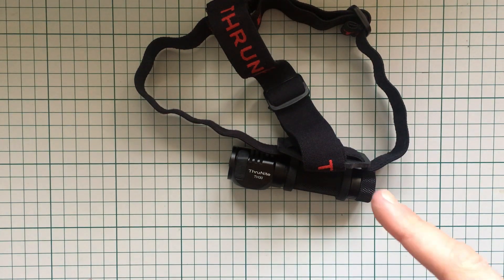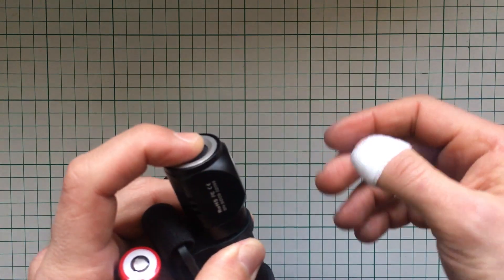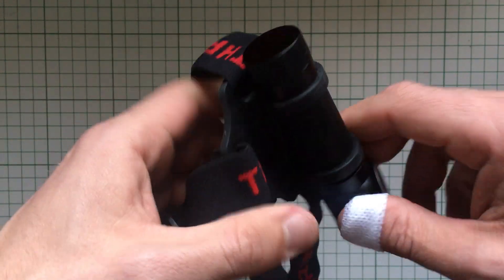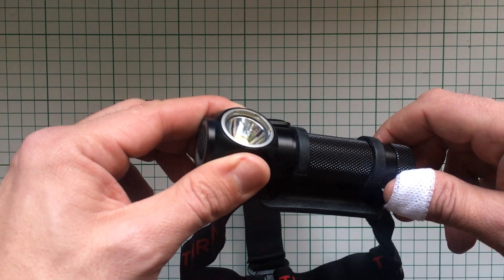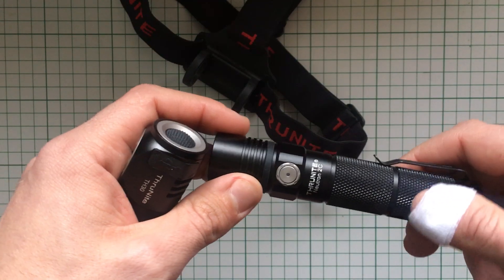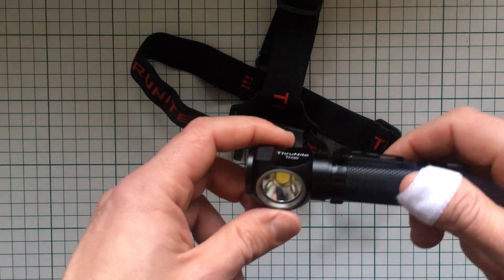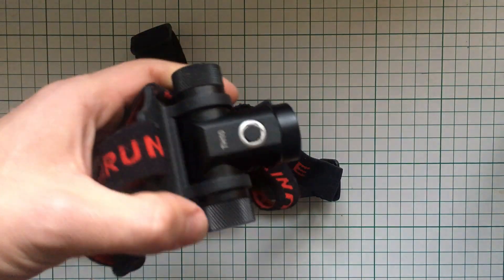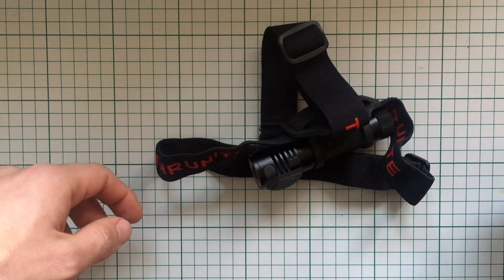ThruNite TH30 Super Bright Rechargeable Headlamp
This is a presentation of the TH30 with my personal opinions. It might be a good choice for some people or not. For me it is since I do like the high momentary output.

Here are some links where you can see more stats and purchase the TH30: